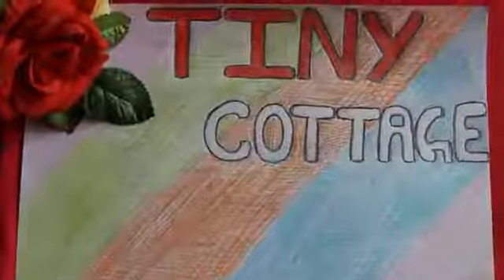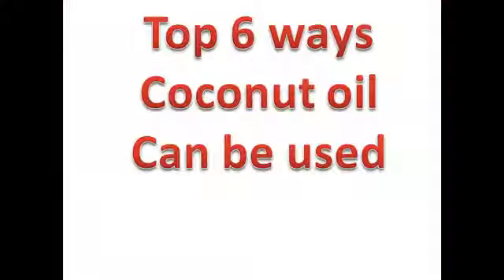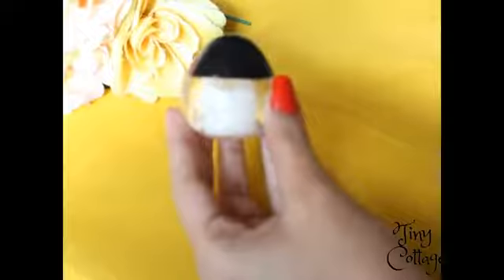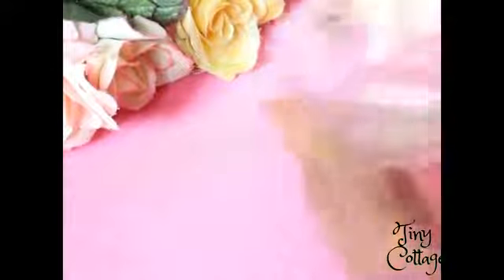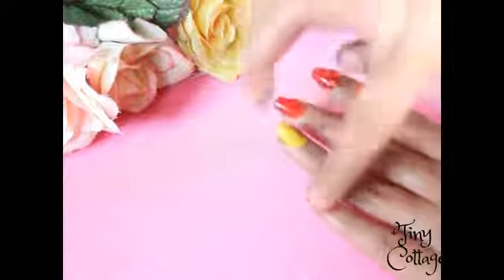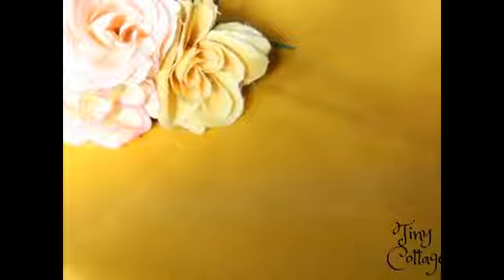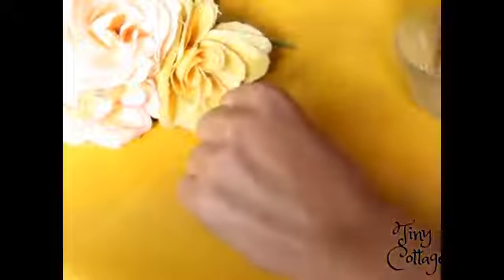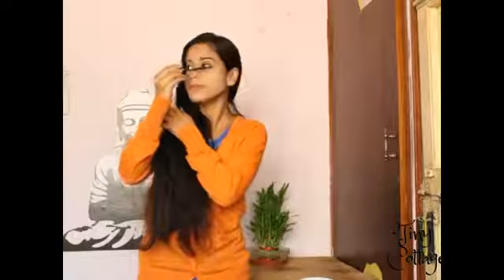TOP 6 USES OF COCONUT OIL -BEAUTY BENEFITS OF COCONUT OIL.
and before u try out the home remedies make sure you are not allergic to any of the ingredients
               " PLEASE DO A PATCH TEST BEFORE U TRY OUT ANY HOME REMEDIES SHOW IN THE VIDEO "

               ALL THE CONTENT PROVIDED IN THIS CHANNEL IS MY OWN CREATIVITY :-)

 A BIG THANK YOU TO NSC FOR PROVIDING COPY RIGHT FREE SONGS